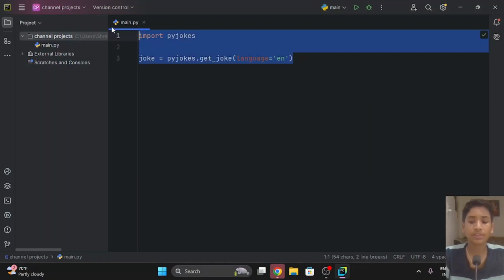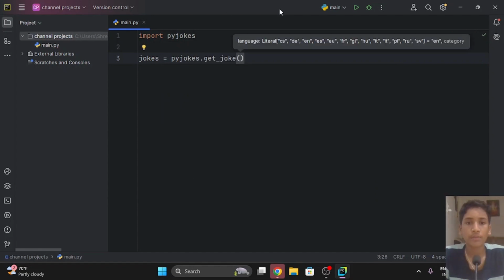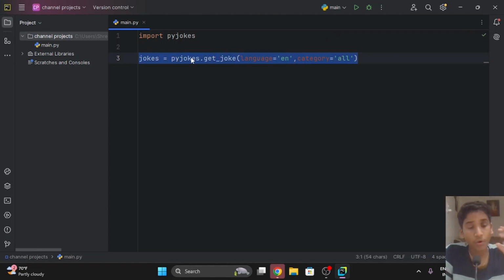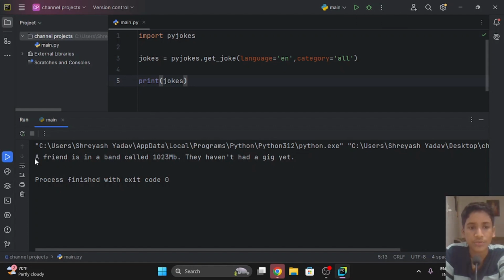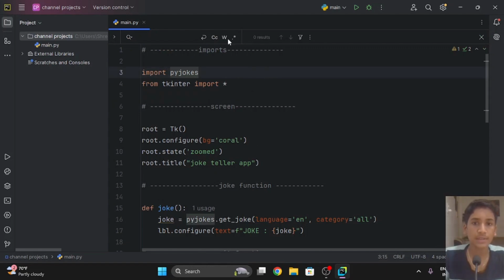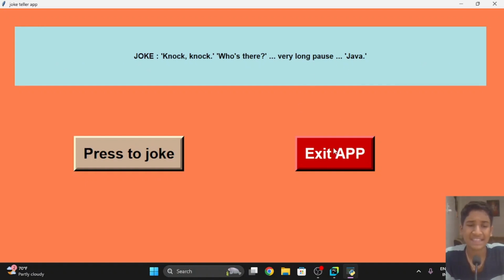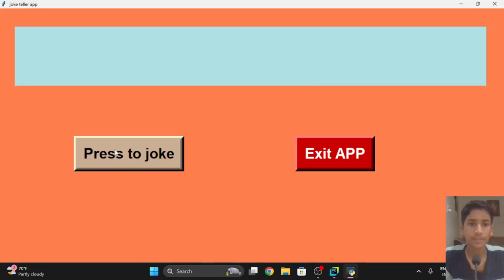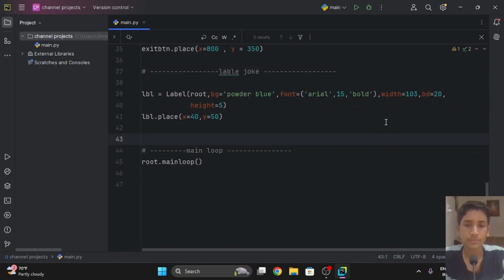How to use Pyjokes Module in Python | Coding For Coders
A short tutorial of automatic joke generator using python

Chapters :

0:00 - 0:11 - Introduction
0:11 - 3:33 - How to code Pyjoke Module
3:33 - 6:16 - GUI for the Pyjoke Module
6:16 - 6:52 - Outro